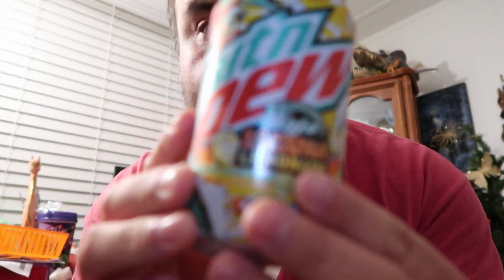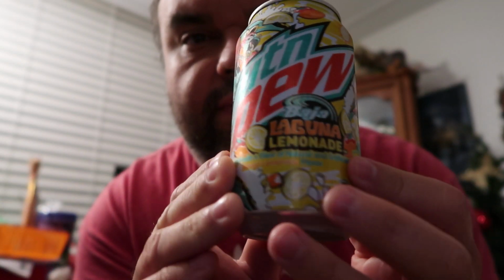Mtn Dew Baja Laguna Lemonade Drink Review & Taste Test 2024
This is a drink review and taste test of 2024 Mtn Dew Baja Laguna Lemonade.